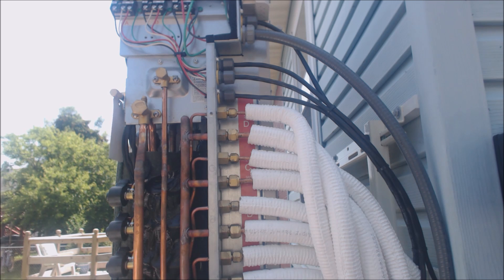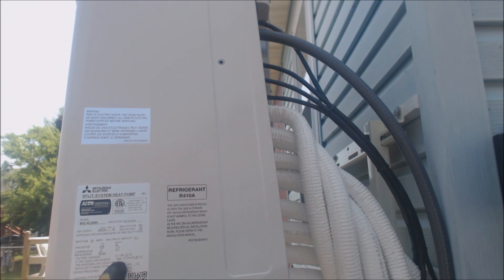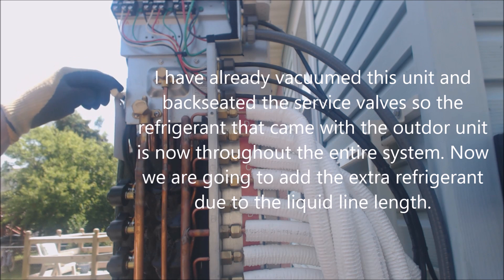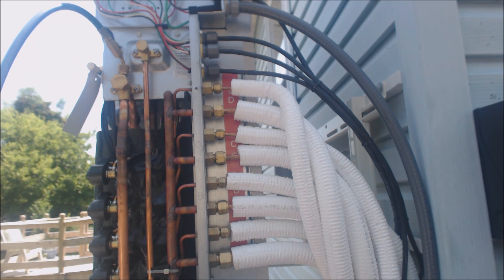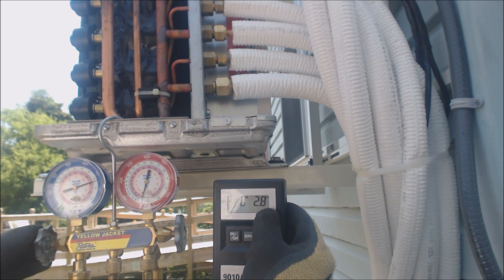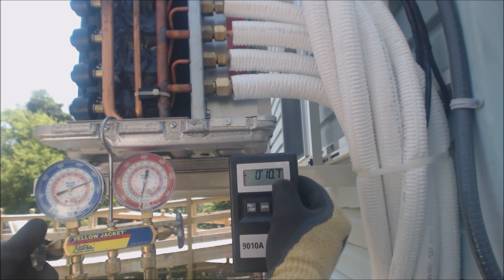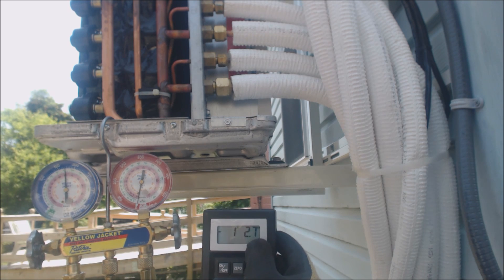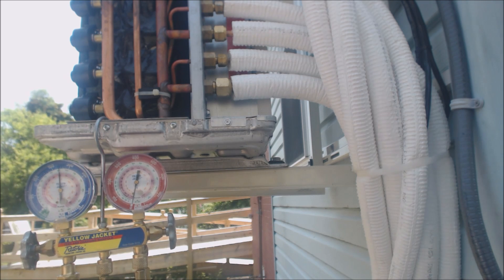Weighing in the Correct Amount of Refrigerant in a Mitsubishi Mini Split Unit!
I go over how to measure the system and figure out how much refrigerant you need to weigh in. This video is about a Multi-Zone Mitsubishi Heat Pump Installation. I go over how to add the proper amount of refrigerant when you have more liquid line length than what is stated on the rating plate, what valve to hook your hoses into, how to make sure you have the cooling call on every wall unit, general considerations for flaring, as well as other techniques! Charging Refrigerant in a Mitsubishi Mini Split Unit! Supervision is needed by a licensed HVAC Tech before doing this as Experience and Apprenticeship garners Wisdom and Safety.